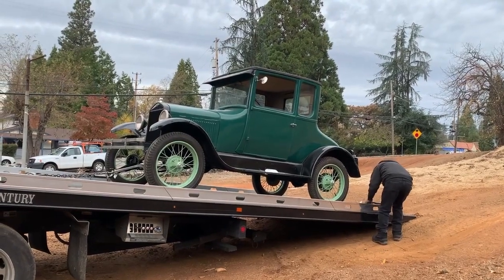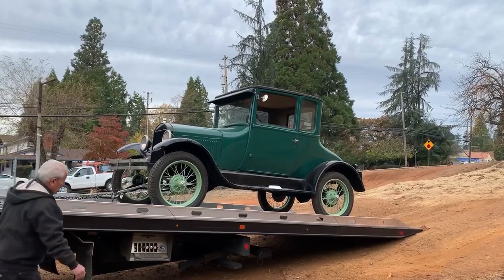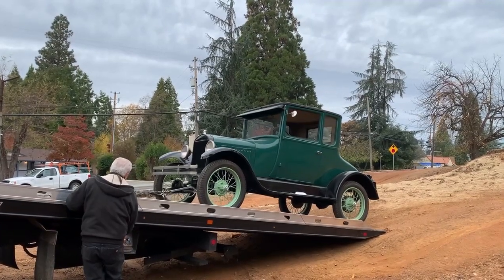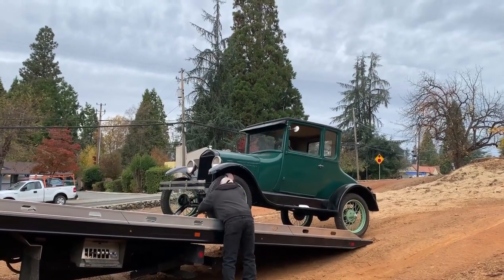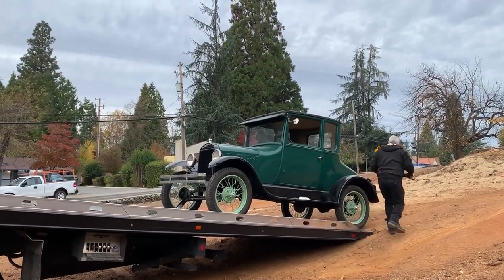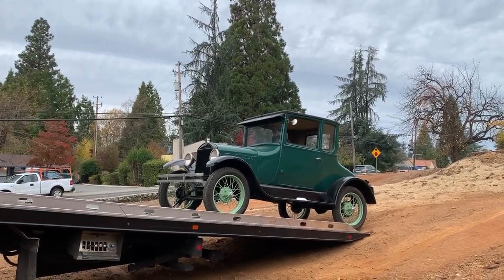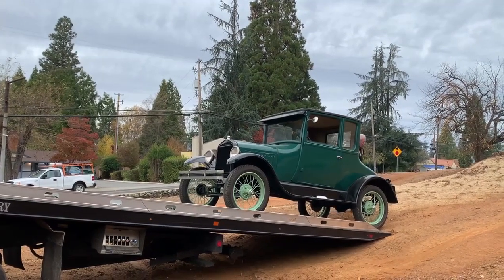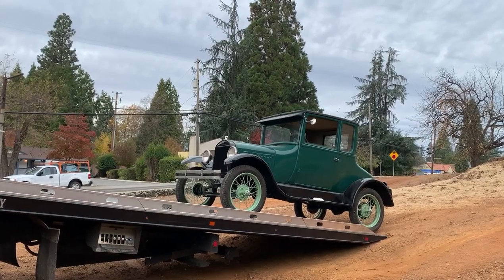'Ford Model T' Over 50 Years | The MTFCA Museum in Richmond, IN.